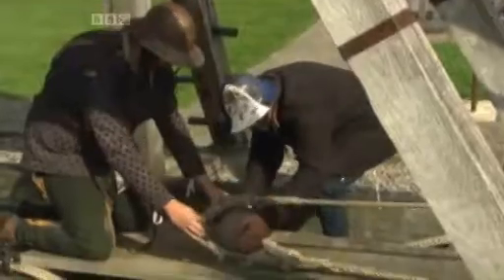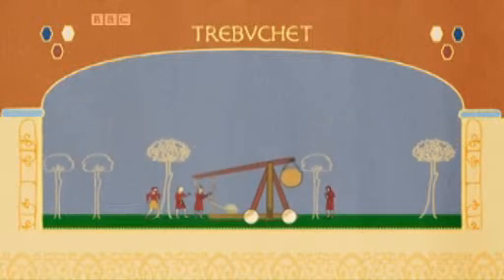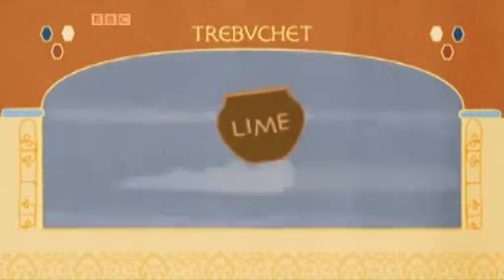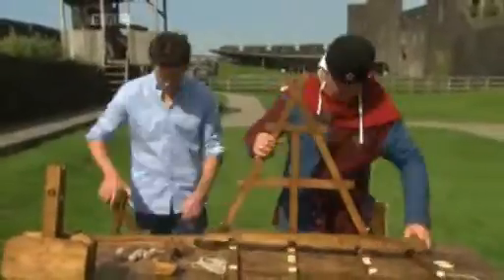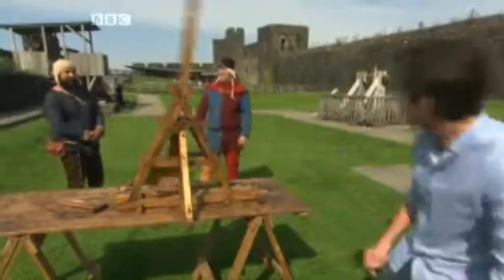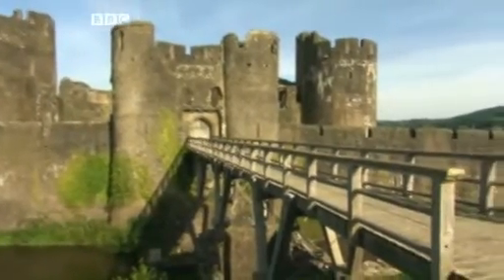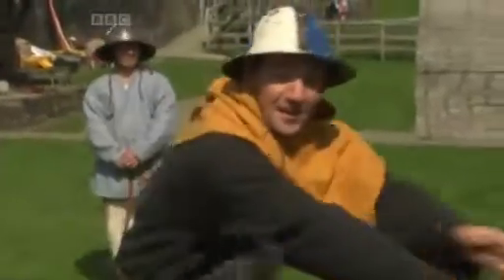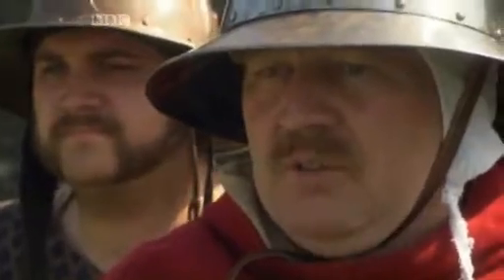One Trebuchet Show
A demonstration of this mighty medieval siege weapon by some highly talented individuals.